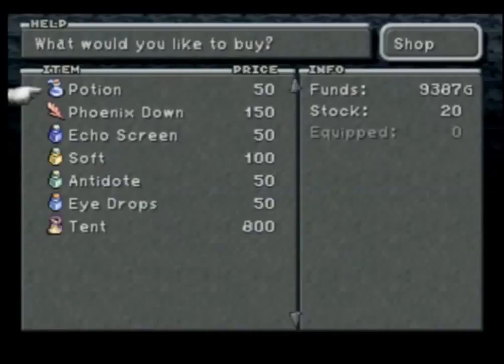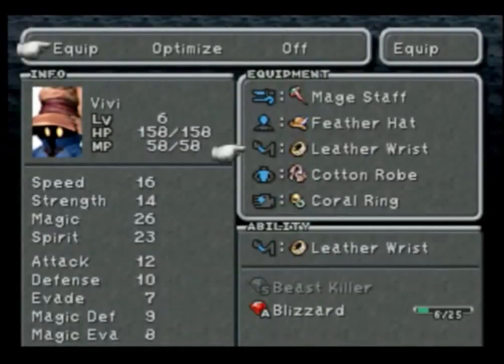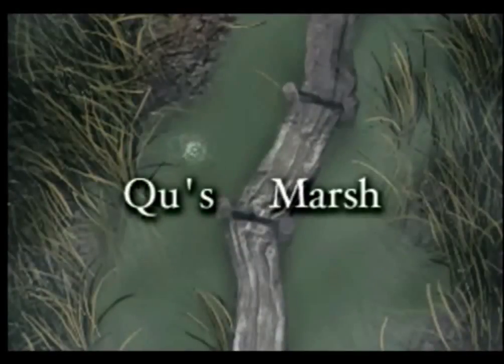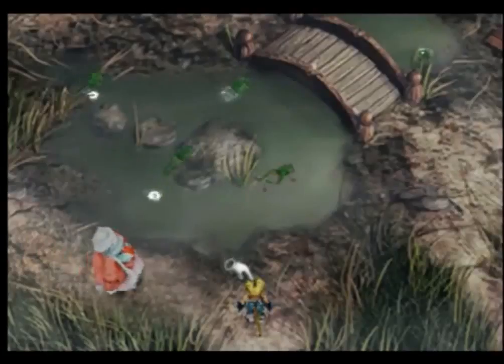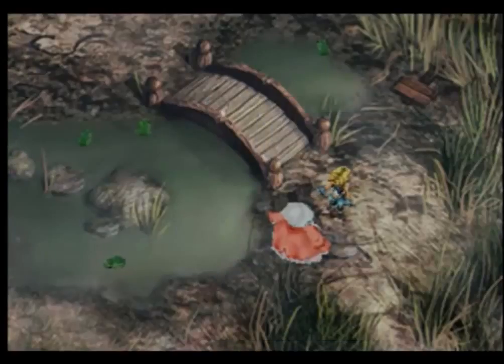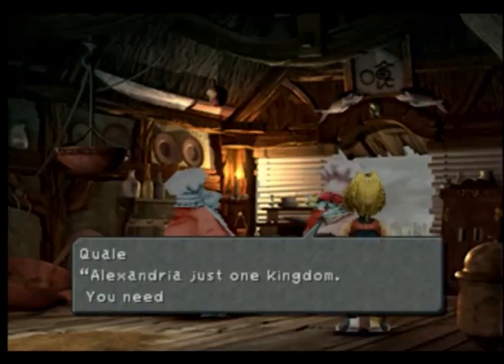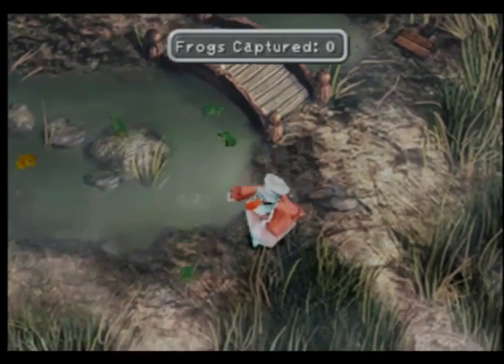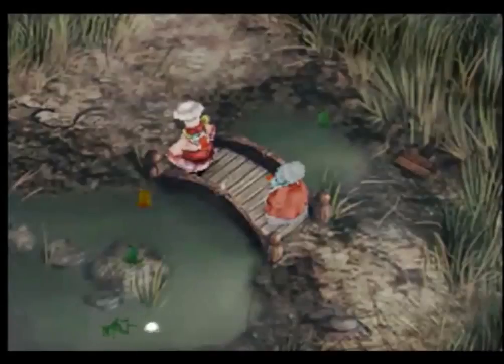Final Fantasy 9: Welcome to Qu's Marsh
In this episode, We are off to the next destination in Final Fantasy 9 Qu's Marsh. Inside the marsh, we are introduced to a new character.